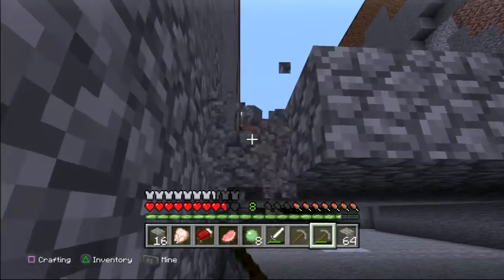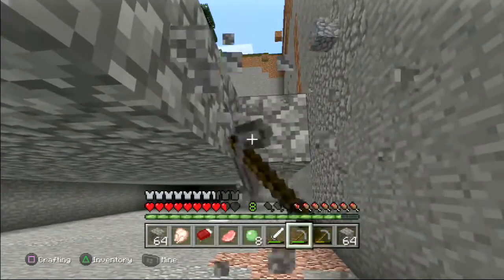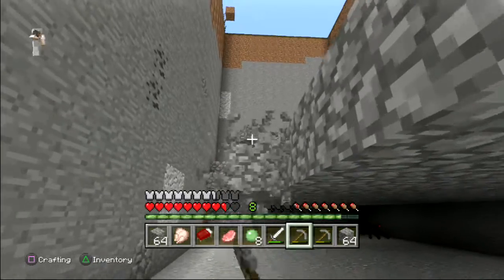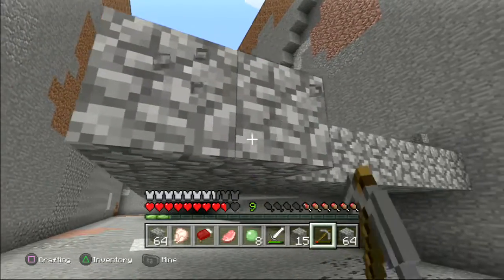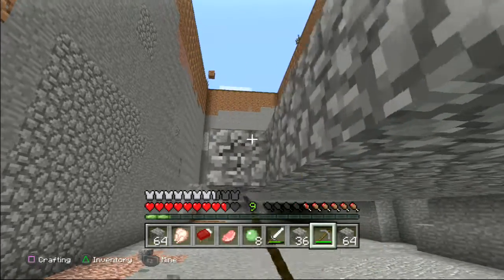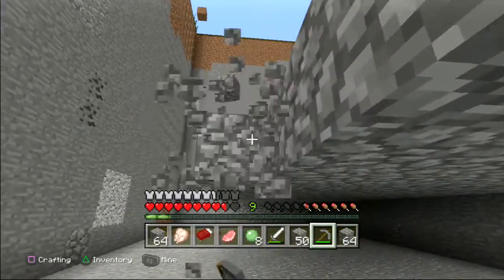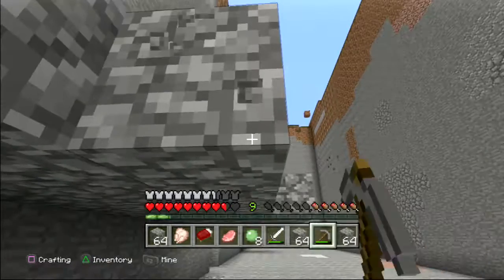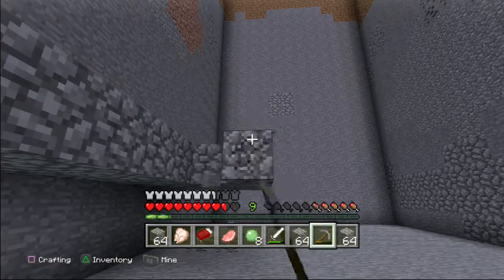Minecraft survival Dam Build (thats a big dam hole)